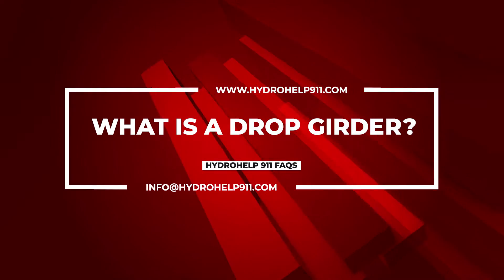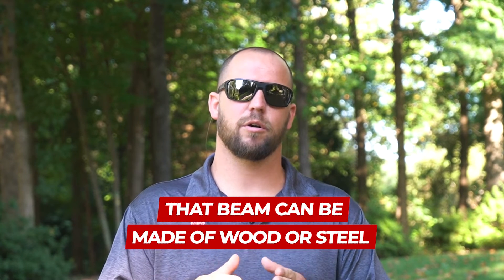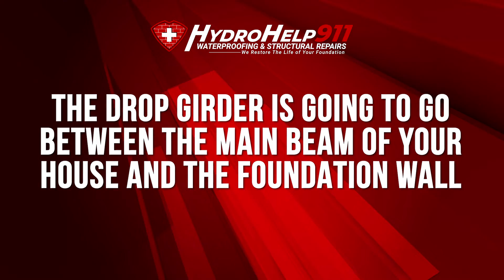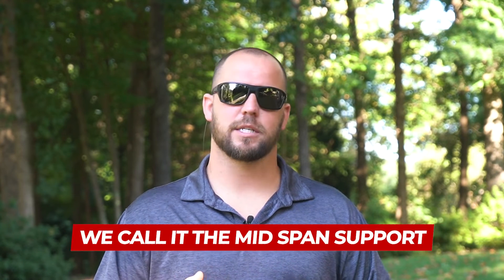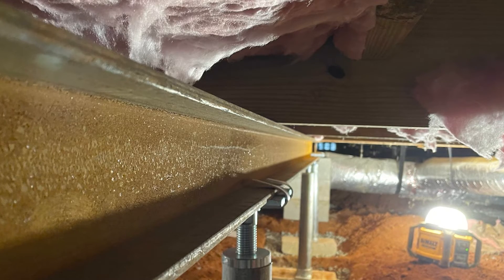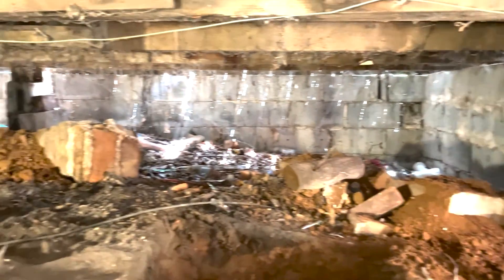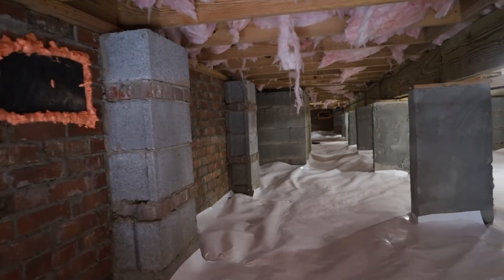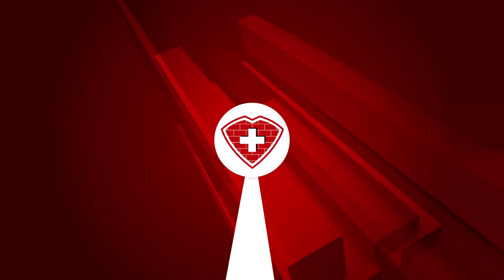What is a Drop Girder? | HydroHelp911 FAQs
What is a Drop Girder?

Hi guys and welcome back to the channel. Today's video focuses on drop girders. We talk about what they are, how they work to provide additional support for your home's foundation or sagging floors, and how we install a drop girder in your basement or crawlspace.

HydroHelp911
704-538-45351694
Hydrohelp911.com
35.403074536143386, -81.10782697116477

HydroHelp911 has been helping property owners repair their foundations and solve their crawl space issues in North Carolina for many years. The company started out as Advanced Ventilation Solutions which grow quickly in crawl space repair and basement waterproofing, but we did very little in terms of ventilation services. This caused our company to re-evaluate the brand to reflect our core services and company's future direction, thus HydroHelp911 was born and ready to service the residents of beautiful North Carolina!

⏱️TIMESTAMPS⏱️
0:00 Introduction
0:05 What is a Drop Girder?
1:12 Drop Girder Installation
2:08 Like and Subscribe!